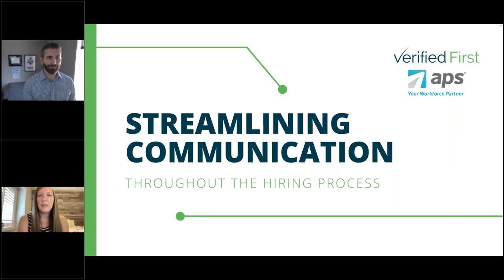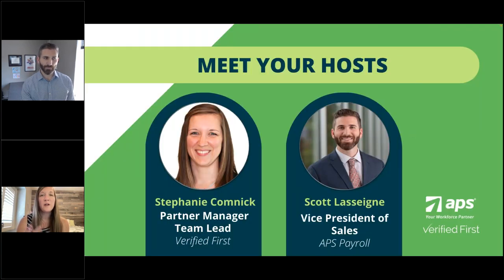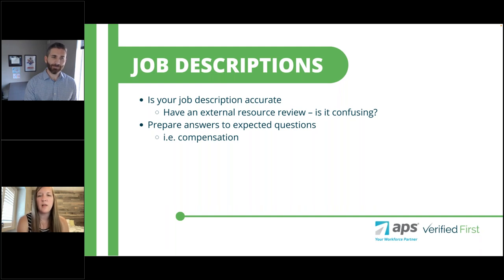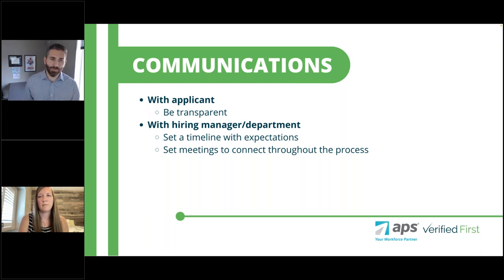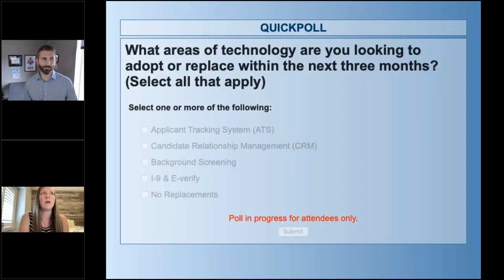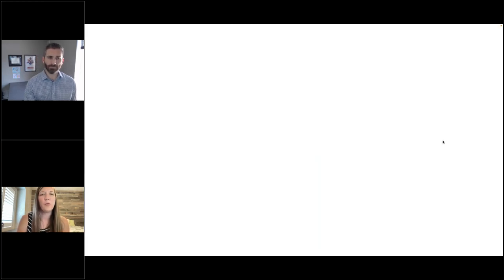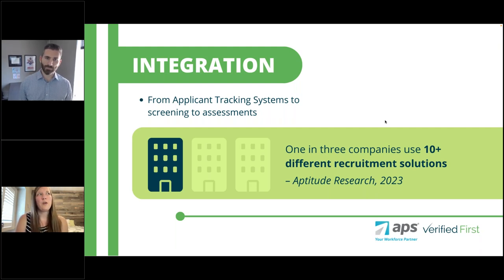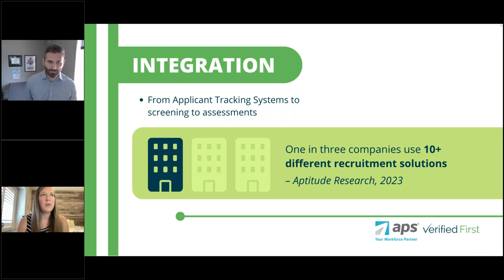Streamlining Communication Throughout the Hiring Process with Verified First & APS Payroll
What role does communication play in a candidate’s experience? A lot.

From job descriptions to interviews, communication is constantly influencing a candidate’s experience throughout the hiring process. Now, more than ever, it’s essential that organizations commit to streamlining communication, both internally and externally, for an effective hiring process and positive candidate experience.

Join this webinar to learn about:

- Ways to streamline internal communication throughout the hiring process
- How to streamline external communication and improve the candidate experience
- How APS Payroll and Verified First’s integration can help streamline communication